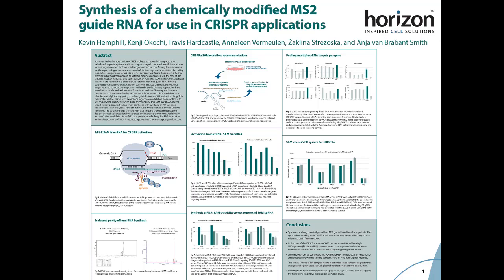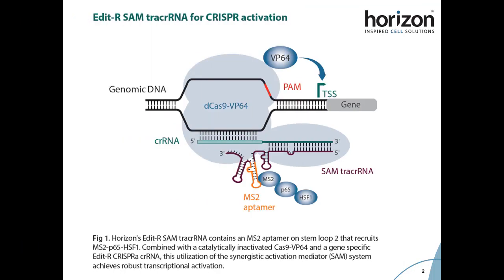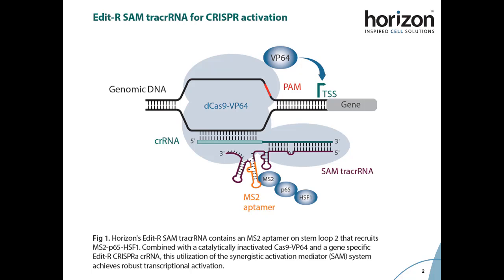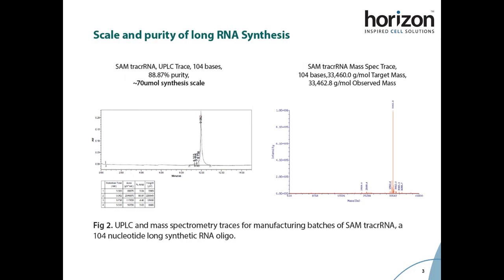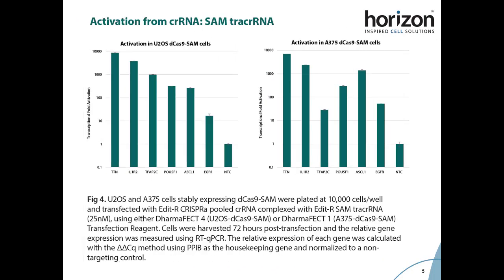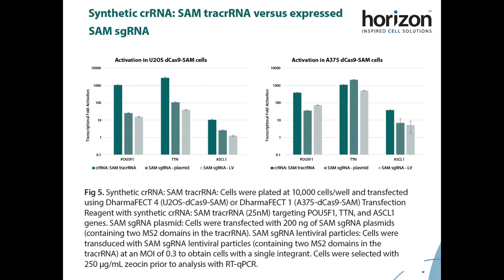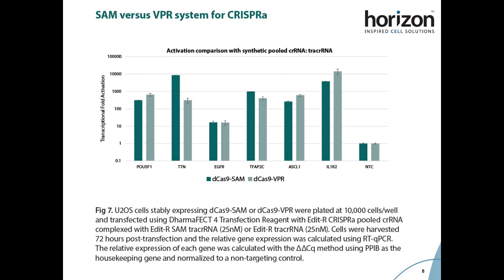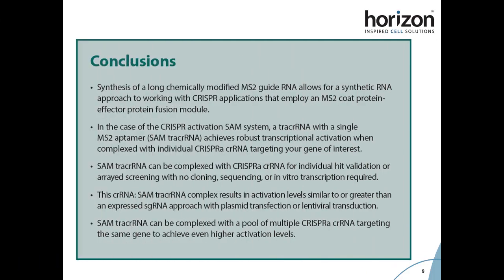Synthesis of a chemically modified MS2 guide RNA for use in CRISPR applications poster 2020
Learn about the development and uses of chemically modified SAM tracrRNA from Horizon Discovery.
Synthesis of a long chemically modified MS2 guide RNA allows for a synthetic RNA approach to working with CRISPR applications that employ an MS2 coat protein effector protein fusion module.
In the case of the CRISPR activation SAM system, a tracrRNA with a single
MS2 aptamer (SAM tracrRNA) achieves robust transcriptional activation when complexed with individual CRISPRa crRNA targeting your gene of interest. SAM tracrRNA can be complexed with CRISPRa crRNA for individual hit validation or arrayed screening with no cloning, sequencing, or in vitro transcription required. This crRNA: SAM tracrRNA complex results in activation levels similar to or greater than an expressed sgRNA approach with plasmid transfection or lentiviral transduction. SAM tracrRNA can be complexed with a pool of multiple CRISPRa crRNA targeting the same gene to achieve even higher activation levels.